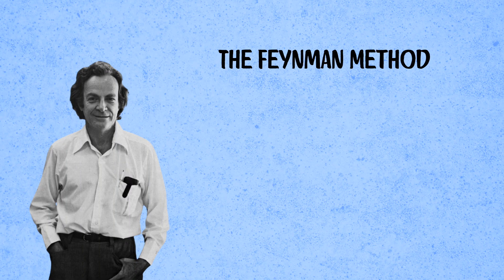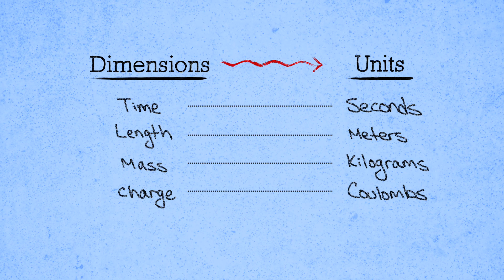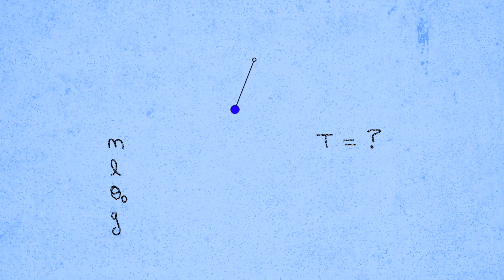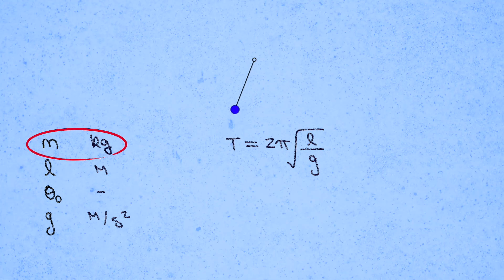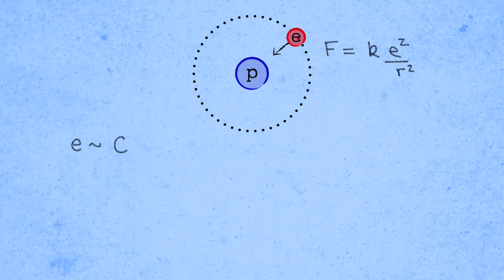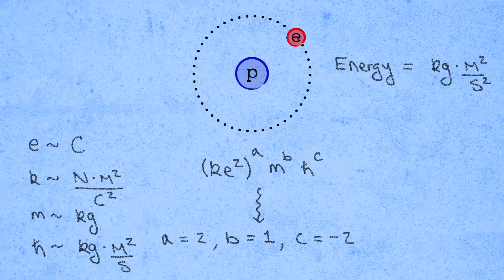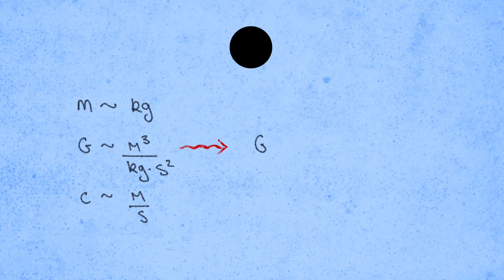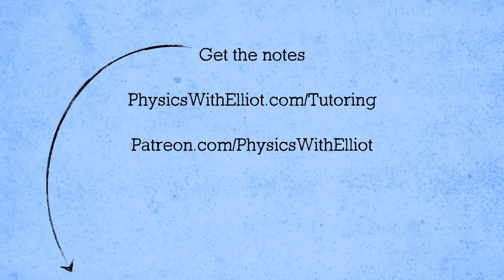How to Succeed at Physics Without Really Trying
Units are your physics superpower! With dimensional analysis, you can get 90% of the way to the answer for many physics problems with next to no work!

In any given physics problem, you have a certain list of parameters at your disposal: masses, charges, lengths, and so on, and fundamental constants like G and c. And you're looking for an answer with some particular units. Dimensional analysis is a strategy to figure out how you can combine the given parameters to get the correct units of the answer you want. And often times this approach can get you 90% of the answer with minimal effort. I'll show you how to apply it to three very different problems: the period of a pendulum, the binding energy of a hydrogen atom, and the event horizon radius of a black hole.

About physics help room videos:
These are intro-level physics videos aimed at students taking their first physics classes. In each video, I'll teach you the fundamentals of a particular physics topic you're likely to meet in your first classes on mechanics and electromagnetism.